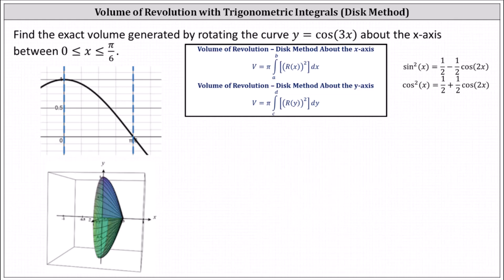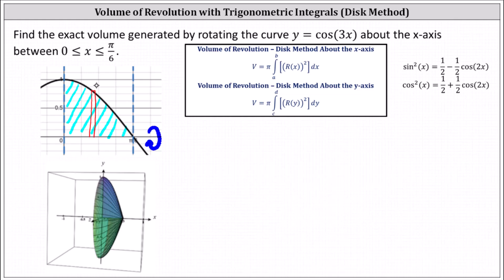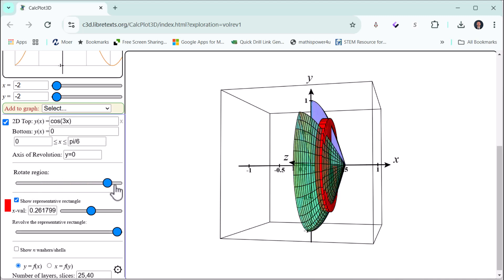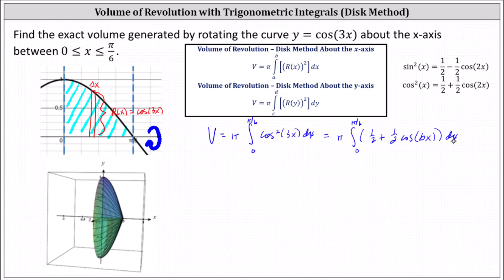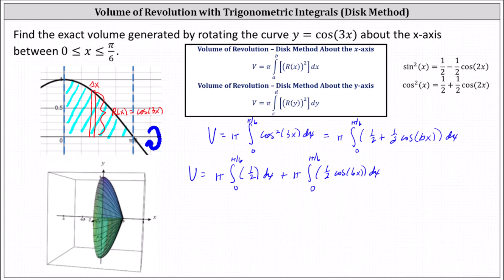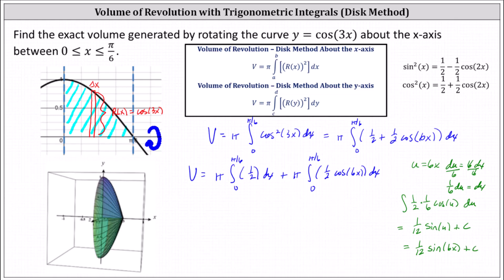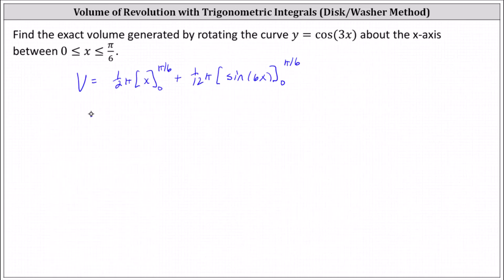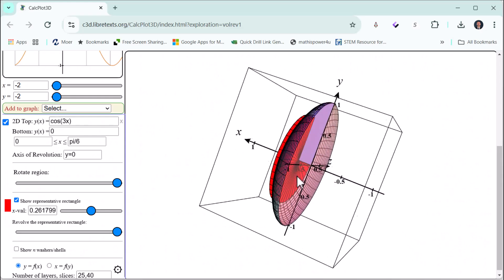Determine a Volume of Revolution Using the Disk Method: Trig Integral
This video explains how to use the disk method to determine a volume of revolution using a trigonometric integral.